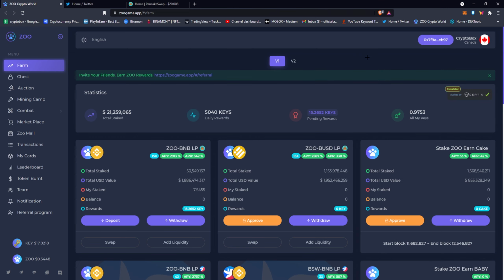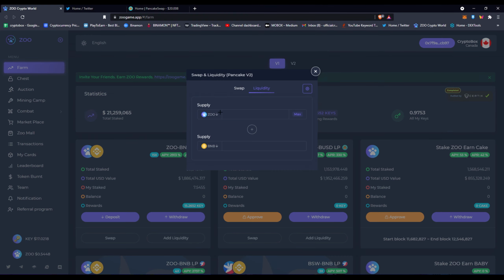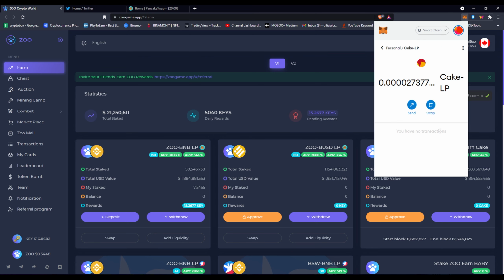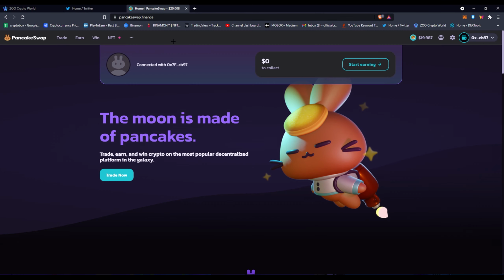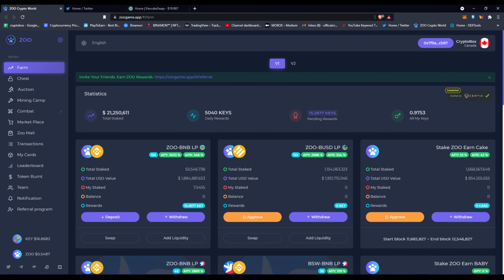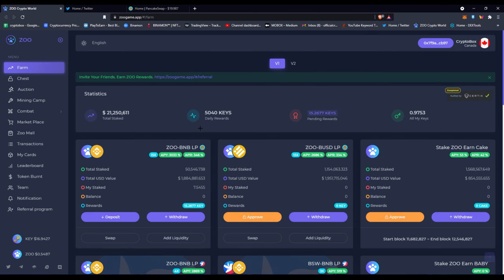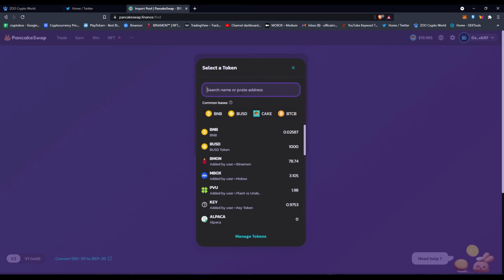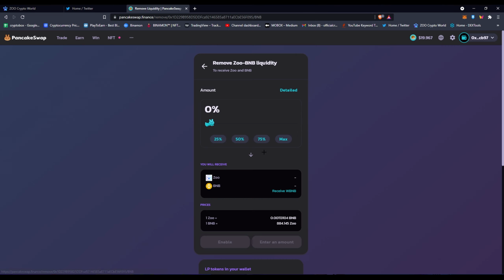DONT MAKE THIS COSTLY MISTAKE BY USING METAMASK SWAPPING | HOW TO UNSTAKE FROM ZOO & GET YOUR MONEY!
Hello guys this is CryptoBox, here is my eighty-ninth video and I am 15 year old teenager that is looking to spice up his future in wealth and skills. I am heavily invested into crypto and specially NFTs. I've created NFT artwork and I love editing videos so I've came up with this channel to create a community  of people just like me at any age and point. I've been thinking of creating a telegram and discord for this channel but that will be for the future of this channel as this is a new channel.

DISLAIMER : I am not a financial advisor and I have no responsibility upon your actions. Use at Your Own Risk and information could be outdated by the video release of date.